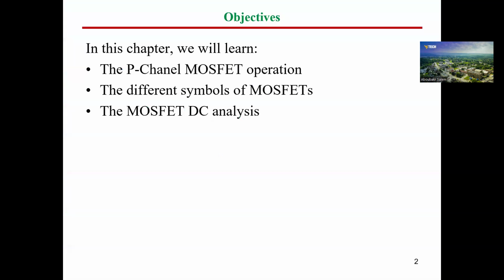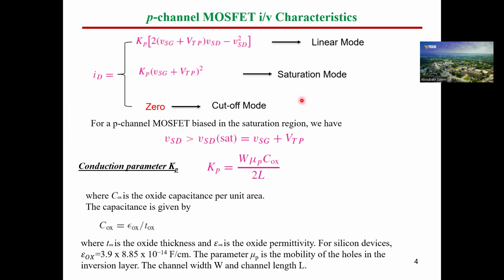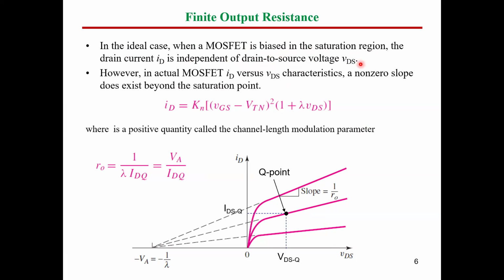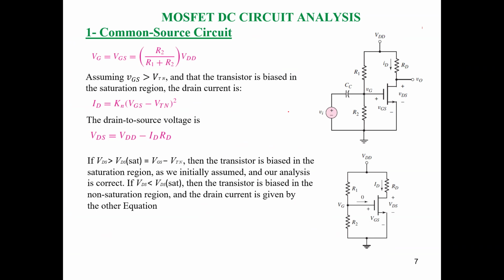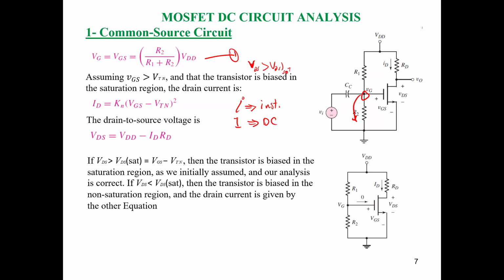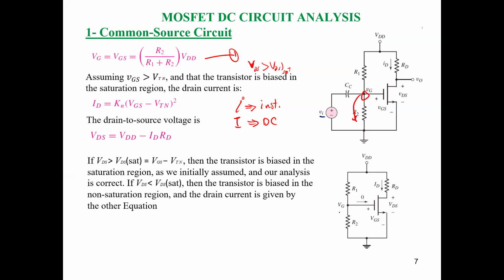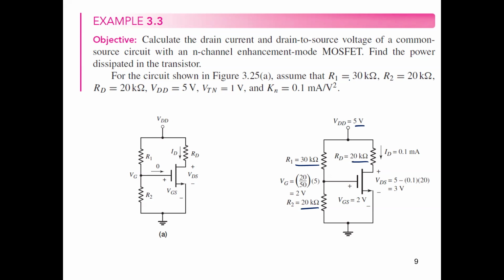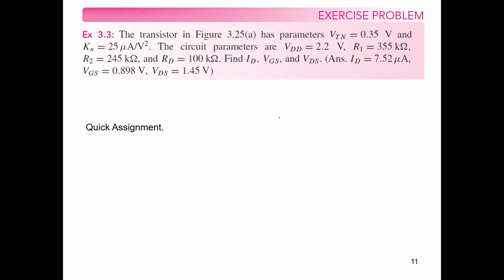Class 10-1-2024: MOSFET DC Analysis